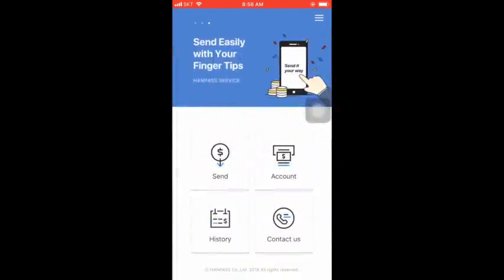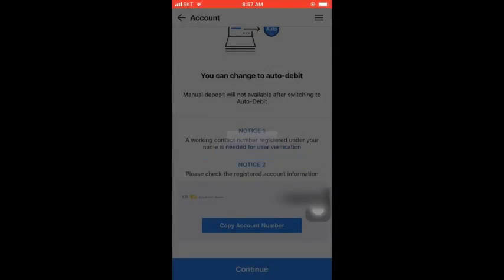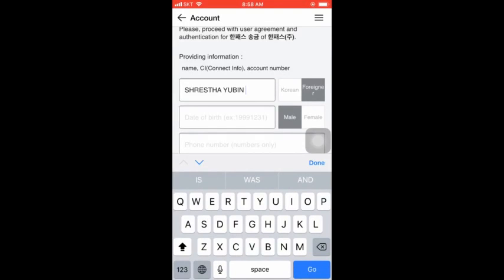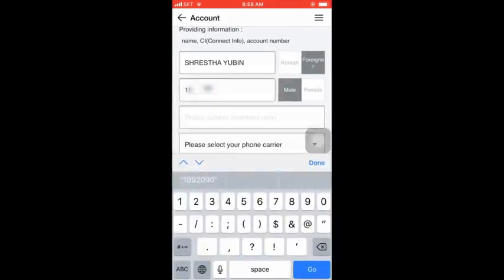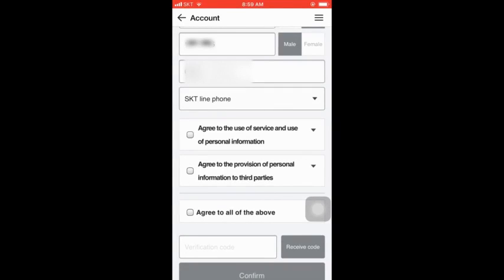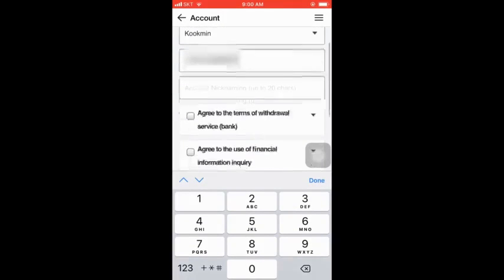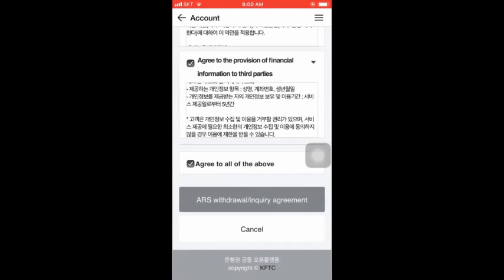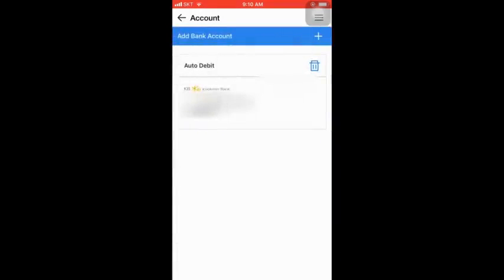HOW TO SWITCH HANPASS MANUAL ACCOUNT TO AUTO DEBIT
This video shows the step-by-step procedure to change Manual Account to Auto debit in Hanpass Remittance Application.